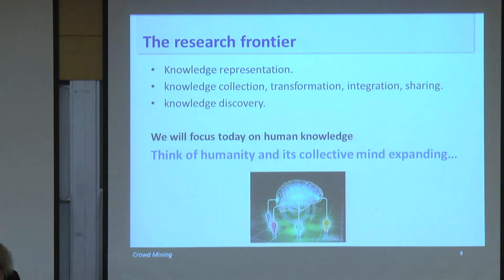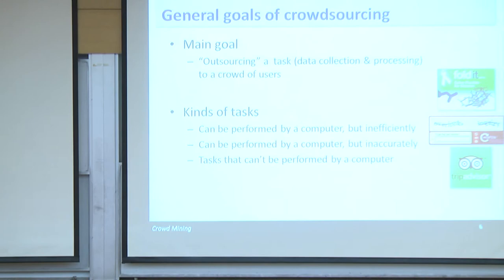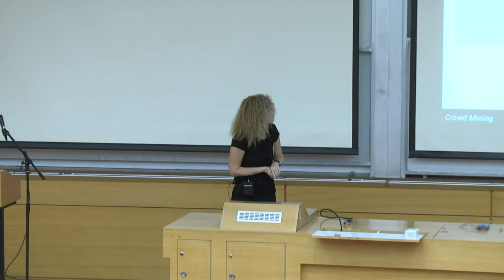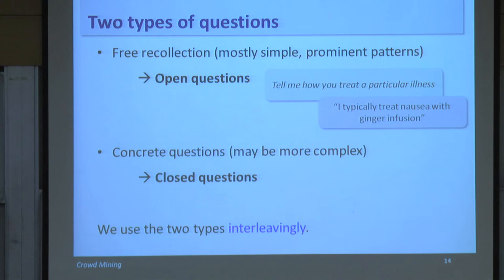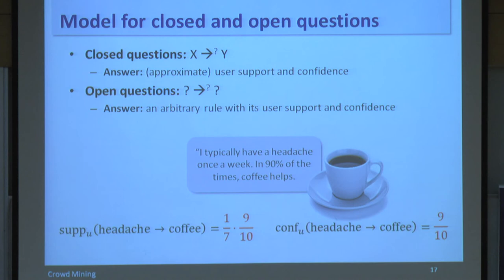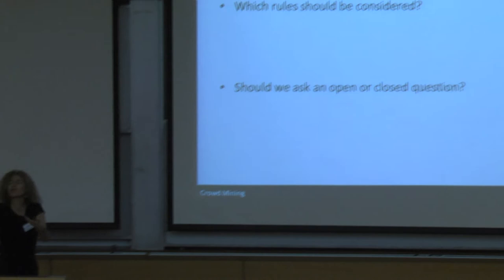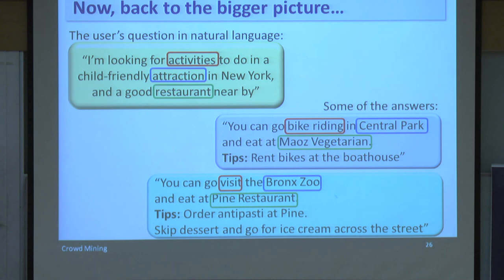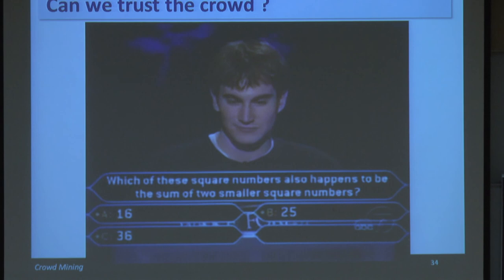Mining the Crowd - Tova Milo - Technion Computer Engineering lecture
Mining the Crowd
Lecture by Prof. Tova Milo, Head of the Computer Science Department, Tel Aviv University
Harnessing a crowd of Web users for data collection has recently become a wide-spread phenomenon. A key challenge is that the human knowledge forms an open world and it is thus difficult to know what kind of information we should be looking for. Classic databases have addressed this problem by data mining techniques that identify interesting data patterns. These techniques, however, are not suitable for the crowd. This is mainly due to properties of the human memory, such as the tendency to remember simple trends and summaries rather than exact details. Following these observations, we develop here a novel model for crowd mining. We will consider in the talk the logical, algorithmic, and methodological foundations needed for such a mining process, as well as the applications that can benefit from the knowledge mined from crowd.